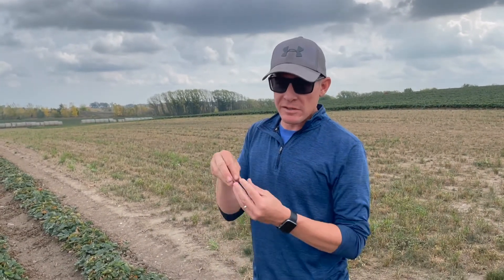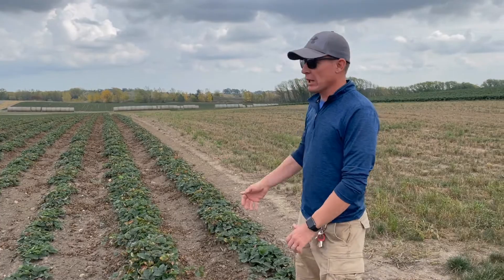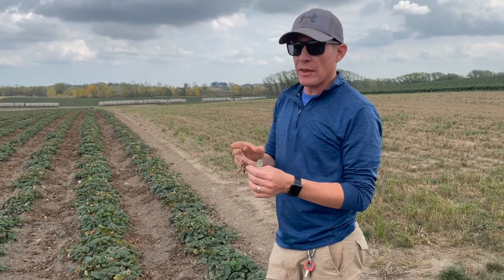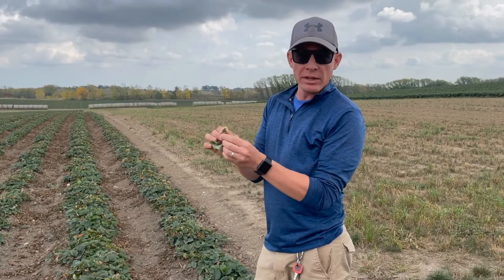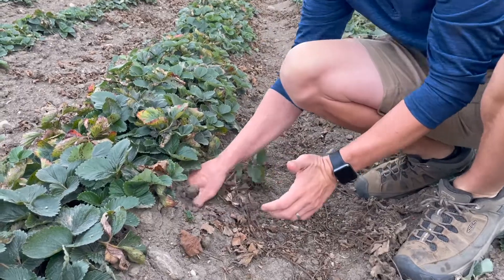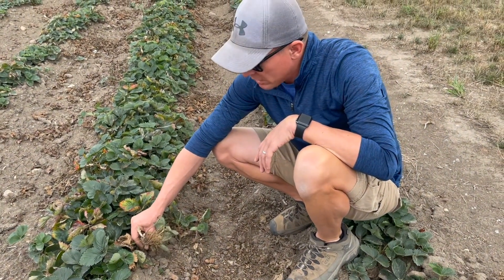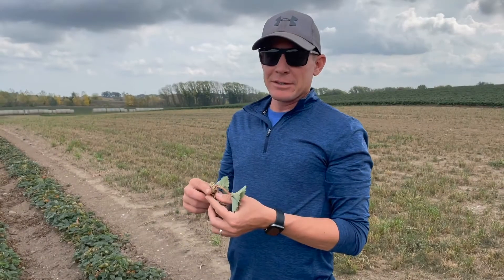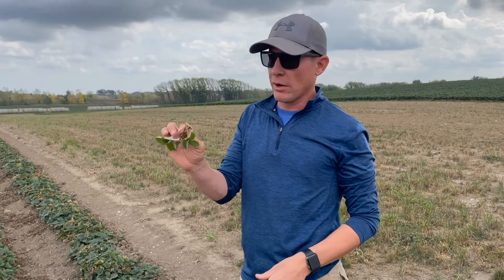8.5 Lesson 13 Interview with Strawberry Farmer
Interview with a strawberry farmer. Provided courtesy of Scott Thompson. This video is part of the OpenSciEd Middle School Science Curriculum. For more information and to find the entire curriculum,